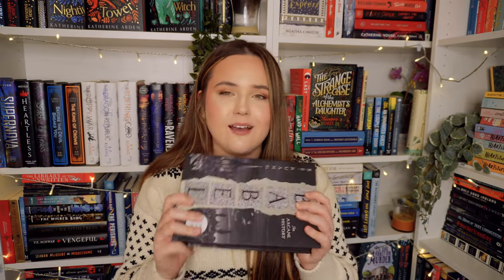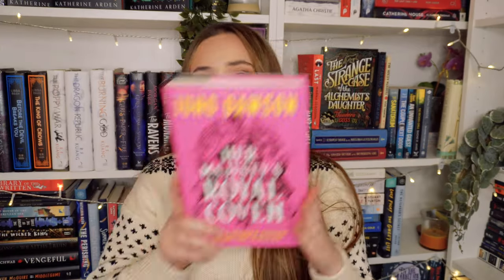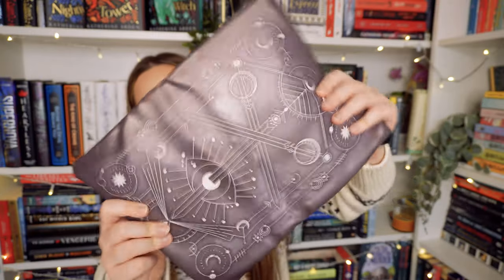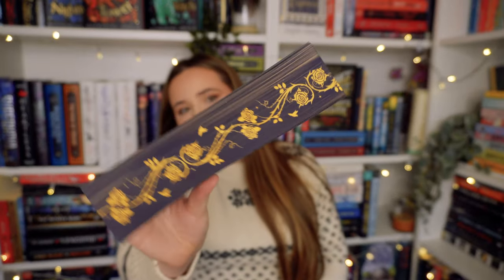huge FALL BOOK HAUL and unboxing (30+ books!) 🍂 cosy mysteries, new horror + 3 fairyloot unboxings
let's haul some books ready for fall! make sure you use my code MEG15 to get a free compact light from Serious Readers with the purchase of any light from the Serious Lights range!

00:00 intro
00:46 serious readers
3:59 2022 releases
11:08 fairyloot unboxings
18:02 gifted books
22:09 horror books
22:56 already read
25:20 london haul